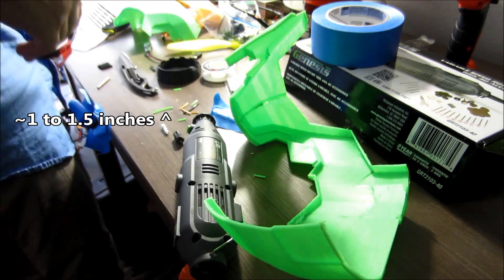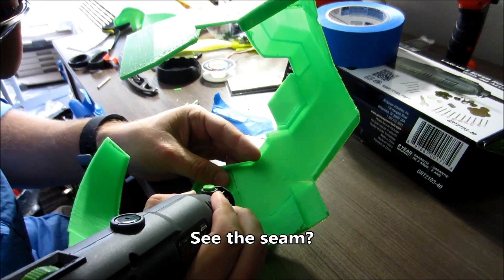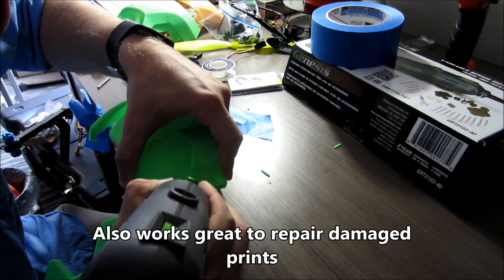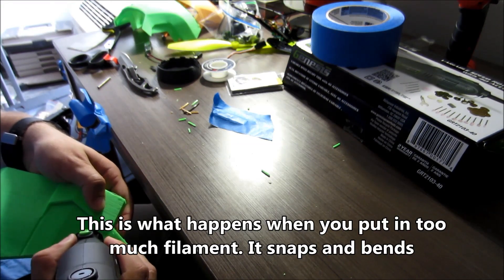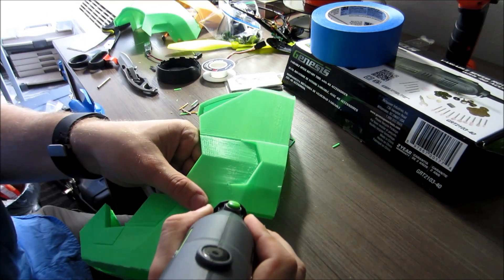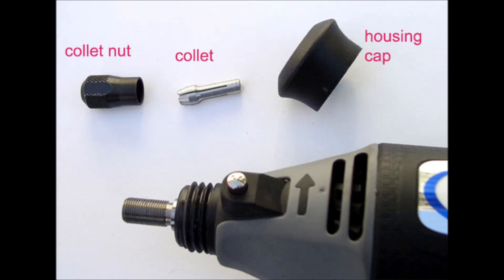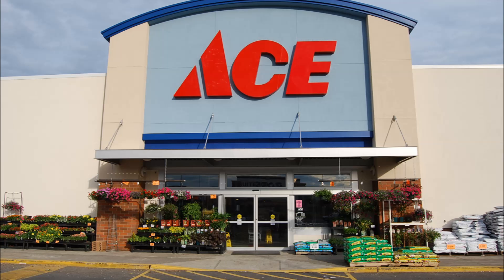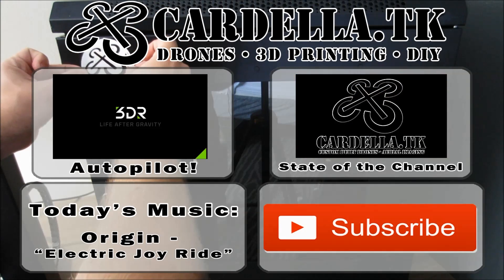Friction Welding - Easily join PLA Parts without glue!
Trying to print out a helmet in 16 parts, and need to glue it together? Throw some spare filament in your dremel, and instantly and permanently bond the parts!